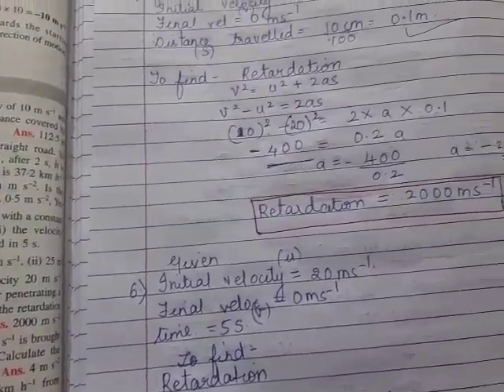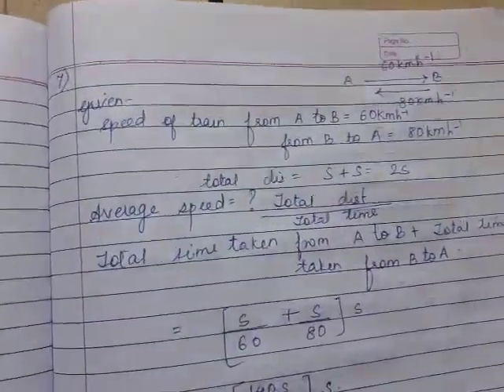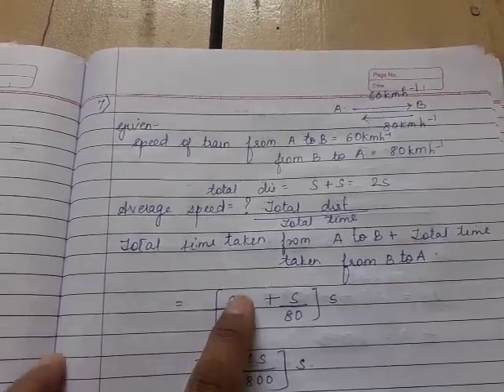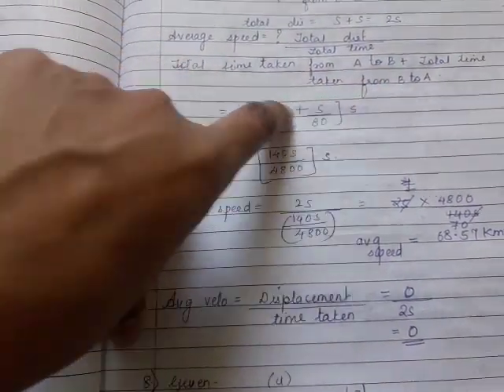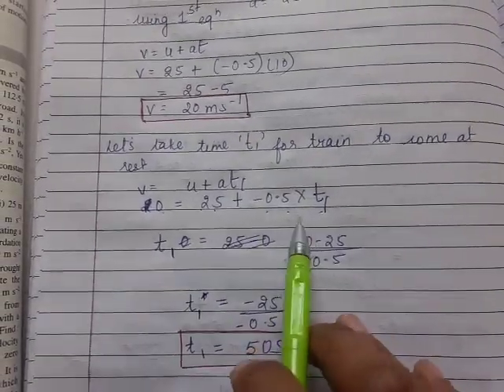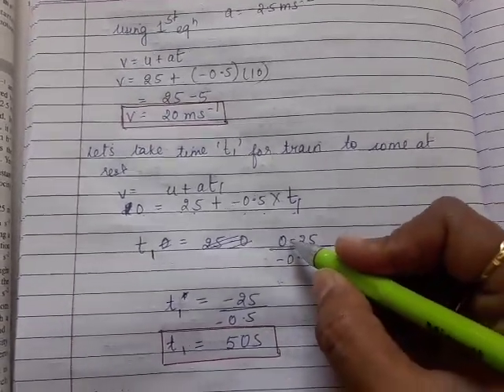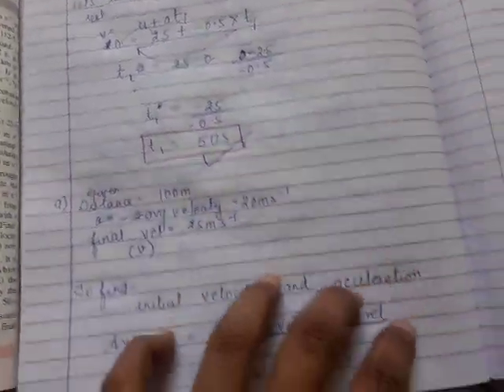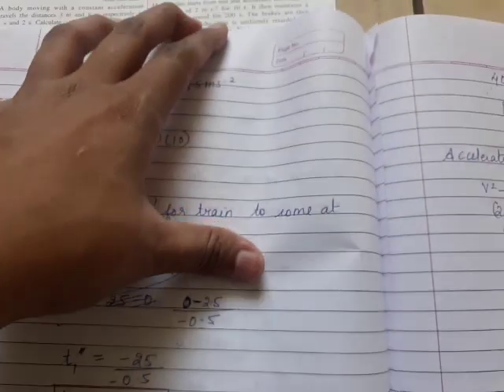Motion-numerical-ex 2C part 1